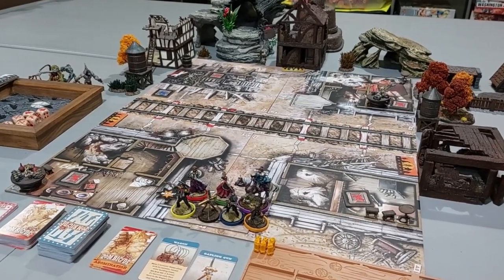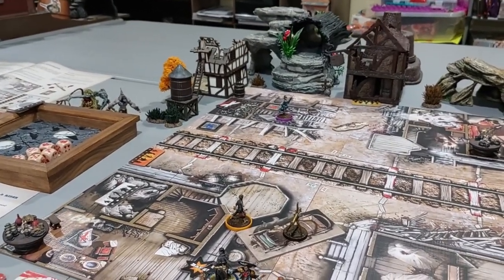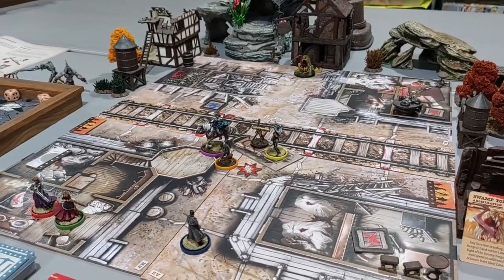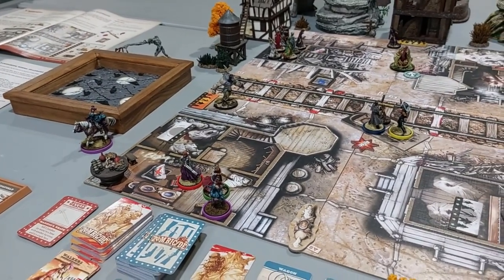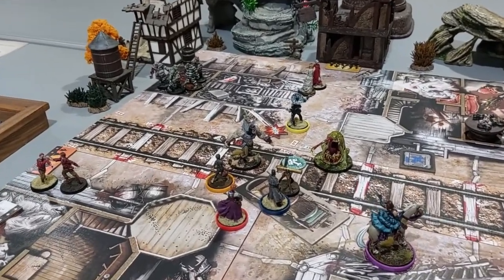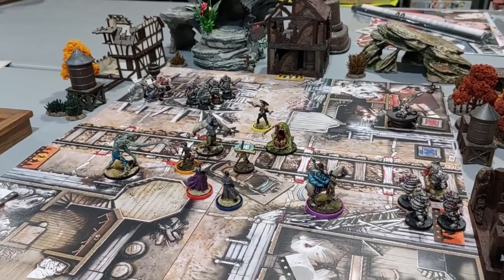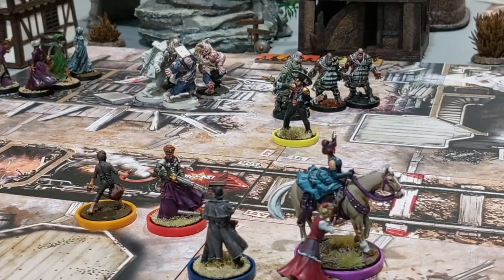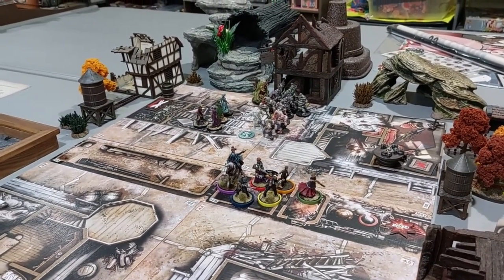Zombicide Undead or Alive Episode 2 M1 The Bandwagon Playthrough/Tutorial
We try to board the train while getting some fancy new weapons this playthrough. The running wild survivors are really helpful!!

3:39 1st Turn
7:21 1st Bounty
9:00 Abomination
16:30 Gatling Gun!!!
18:36 Abomination!!
22:19 Dynamite
30:39 KA BOOM!!!
38:45 All the 6's
47:44 Trains a Coming
54:07 Time to Go!!

Thanks everyone for coming to watch our videos and please don't forget to like and subscribe and if you want to support us even more we do have a Etsy page
of things painted by Ravin and Mike.
The store helps us buy more games/miniatures/paint and supplies so we can try to bring
you more videos/games to see!!

3d Printed Terrain is printed by